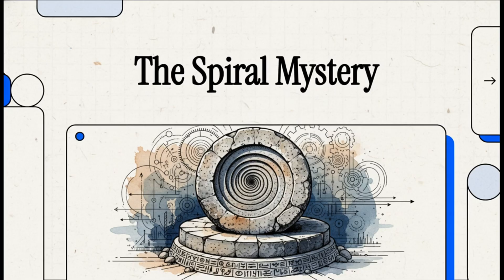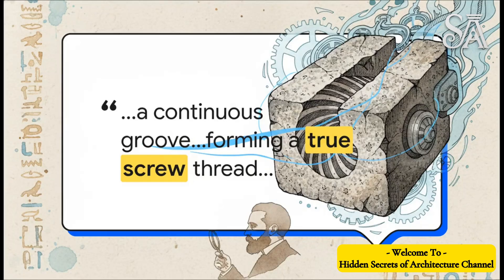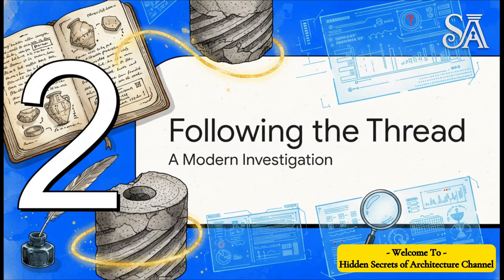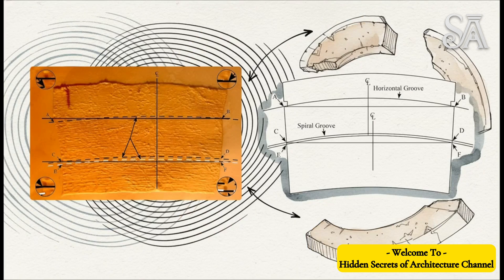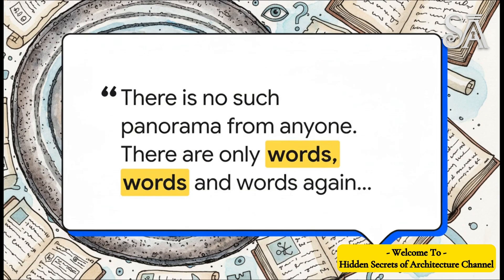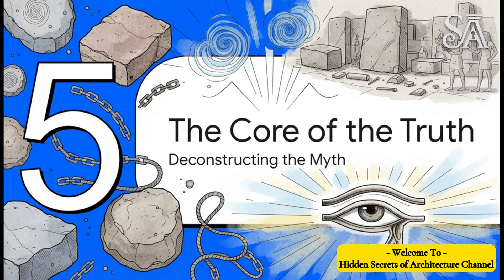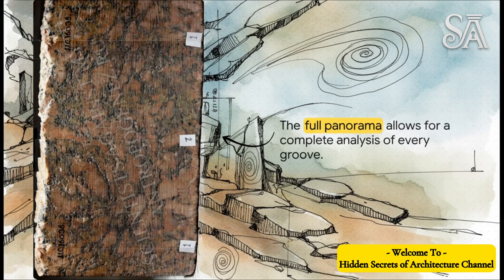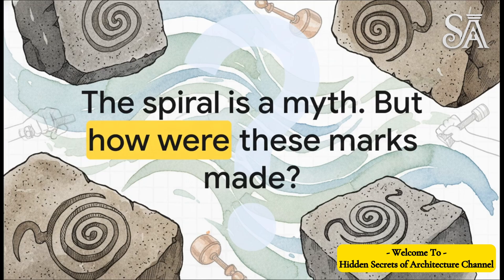The "Impossible" Drill: Why Core #7 Terrifies Archaeologists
Mainstream history claims the Pyramids were built with copper chisels and sand. But one artifact proves this is physically impossible. That artifact is Flinders Petrie's Core #7. A granite cylinder found at Giza that exhibits machining marks far beyond the capability of primitive tools. By analyzing the "Feed Rate" and the spiral grooves on this stone we find evidence of a drill moving 50 times faster than modern diamond bits.

In This Video: We conduct a forensic engineering analysis of the most controversial stone in Egyptology.

The Discovery: Who was Sir Flinders Petrie and what did he find in the granite of Giza?

The Spiral Grooves: Why the continuous groove across Quartz and Feldspar proves the use of a "Fixed Point" tool rather than loose sand.

The Math: Calculating the "Feed Rate" of 0.1 inches per revolution.

The Impossibility: Why a manual copper drill would need 2 tons of pressure to replicate this cut.

The Conclusion: Did Ancient Egypt possess high-speed lathe technology?